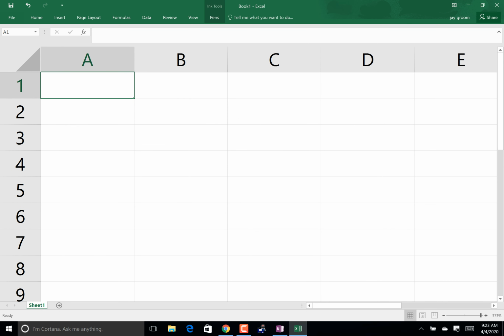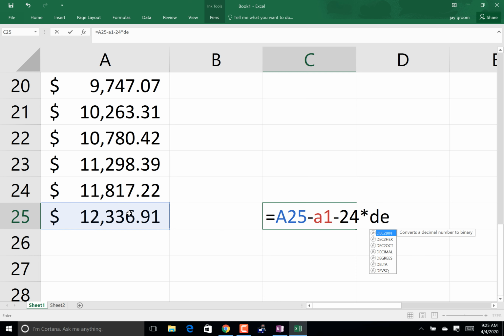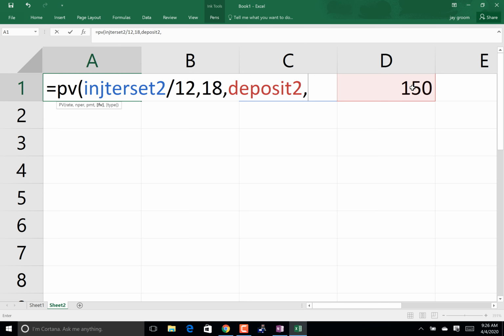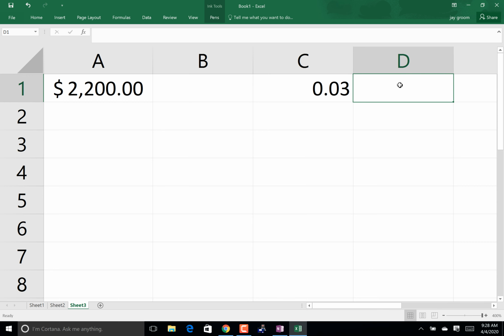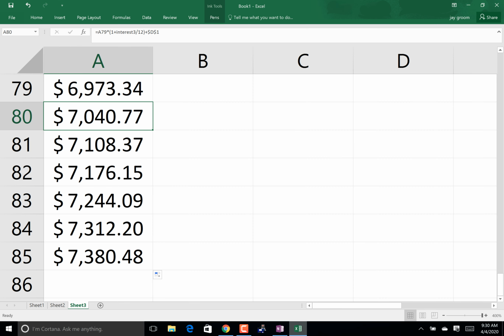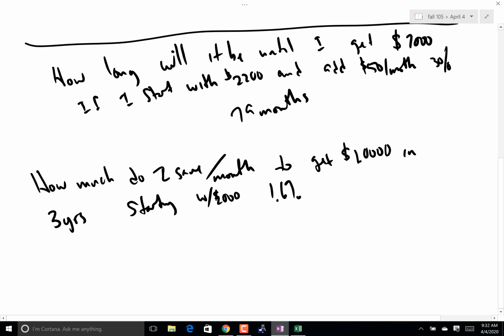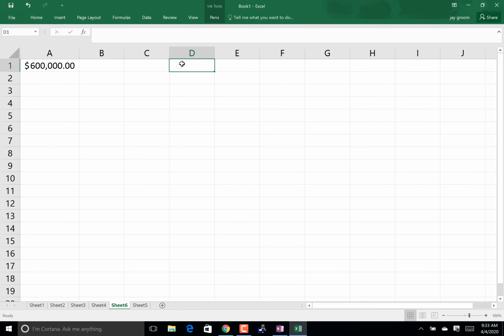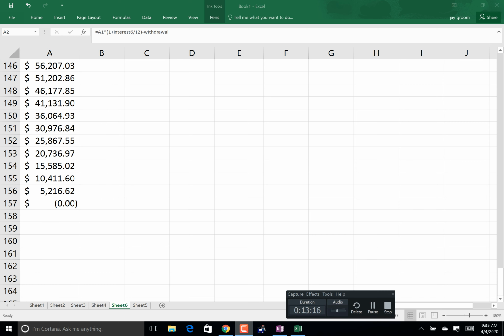savings accounts follow up